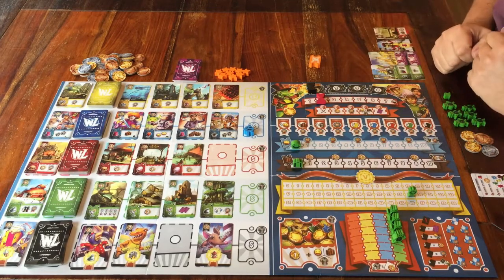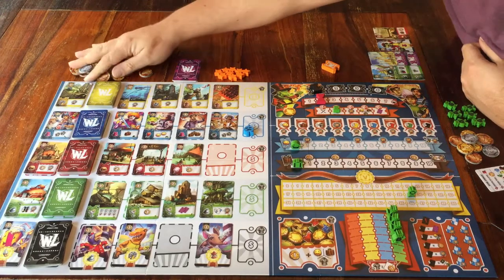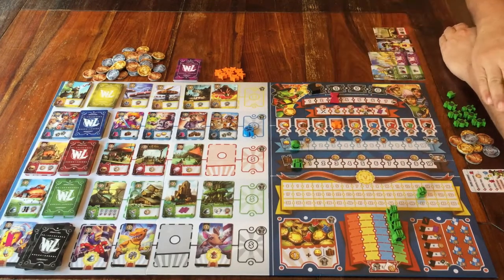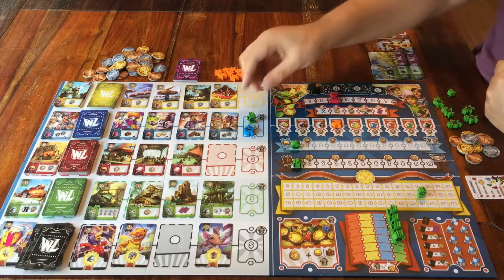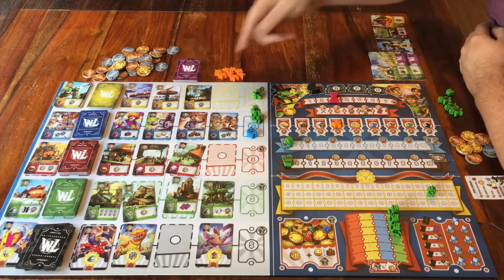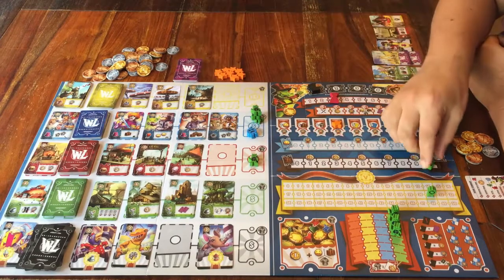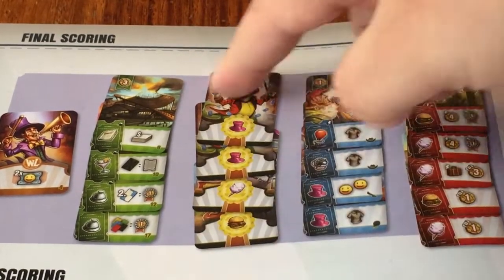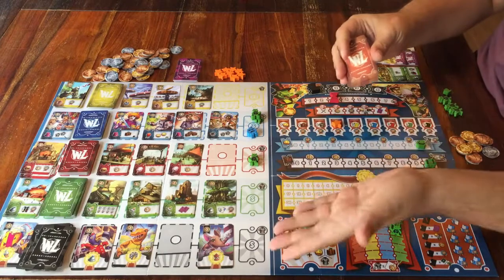Wishland - Part 2: how to play | JTLEI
A tutorial for the board game "Wishland".

As mentioned in the video: if you have taken all your workers from the reserve, you get a special ability. From that moment on, you can always get 1 money discount when purchasing a card for every extra worker you add to that space. You can add up two additional workers to get 3 discount.